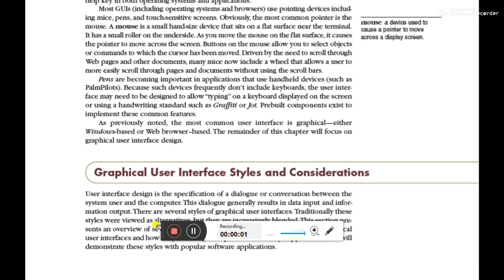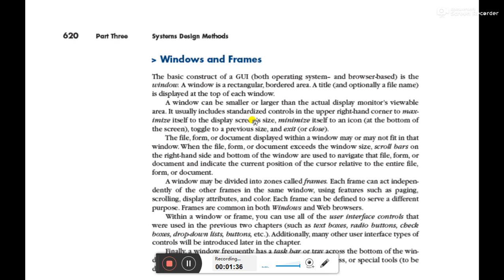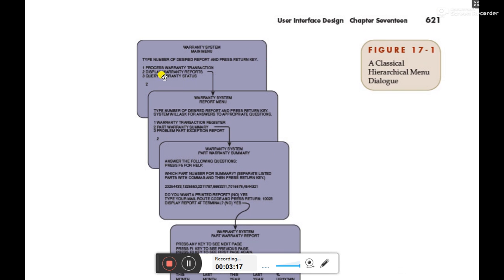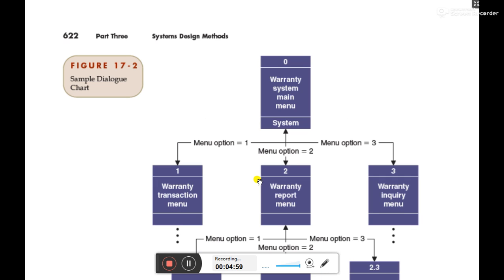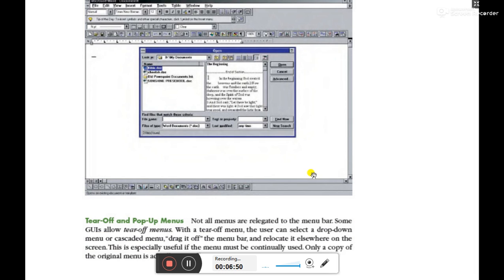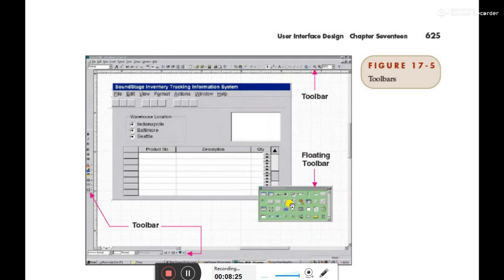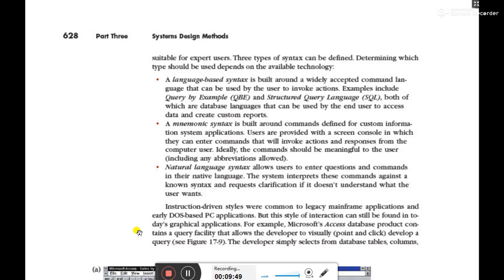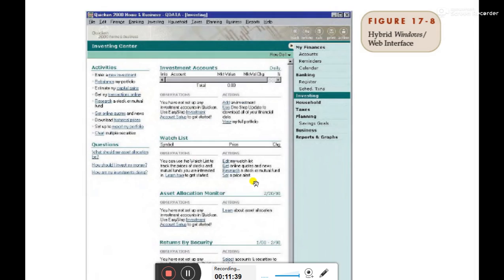Cycle 14 Day 5 GUI